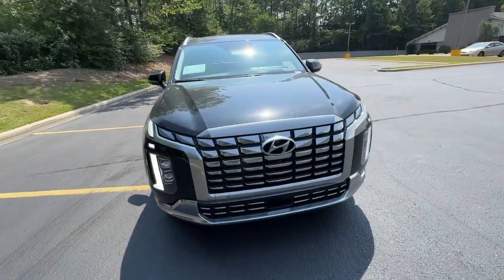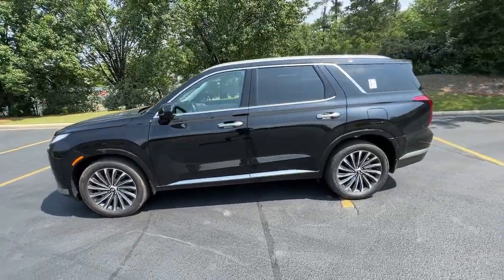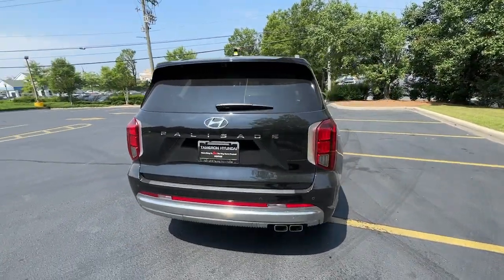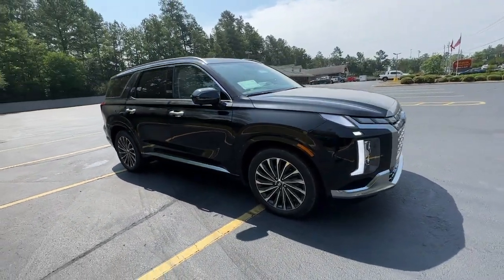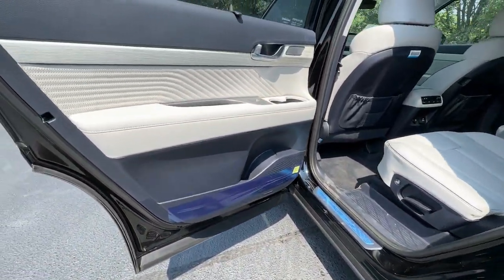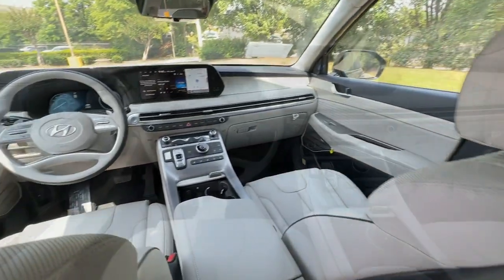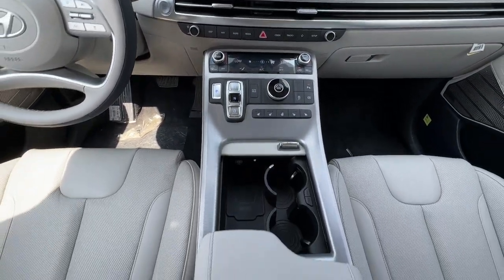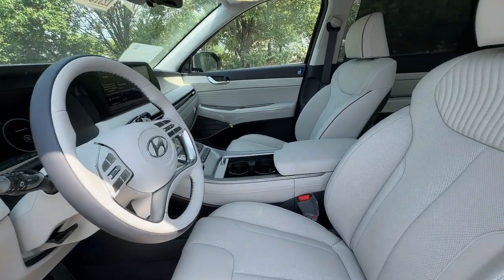2023 Hyundai Palisade Birmingham, Hoover, Alabaster, Vestavia Hills, Helena I231341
Abyss Black Pearl New 2023 Hyundai Palisade Calligraphy available in 1595 Montgomery Hwy., Birmingham, Alabama at Tameron Hyundai. Servicing the Birmingham, Hoover, Alabaster, Vestavia Hills, Helena area.

Tameron Hyundai
1595 Montgomery Hwy

This 2023 Hyundai Palisade Calligraphy FWD will give you space and amenities normally reserved for a class above. Get an amazing vehicle with all the bells and whistles for a great price. Here at Tameron Hyundai we take Americas best warranty and double it giving you 20 YEARS/200000 MILES of peace of mind. Dont settle for anything less than a Tameron Hyundai.brbrAbyss Black Pearl 2023 Hyundai Palisade Calligraphy FWD 8-Speed Automatic with SHIFTRONIC V6 Recent Arrival! 19/27 City/Highway MPGbrbrWe roll out the red carpet for our customers and we want your experience with Tameron to be the best youve ever had. No matter your credit we can get you excited! Please give us a call or stop by to test drive we work hard for our customers. We would love the opportunity to earn your business! At Tameron Hyundai youre going to love the way youre treated! We offer financing for ALL credit situations. Please give us a call or stop by to test drive we work hard for our customers.